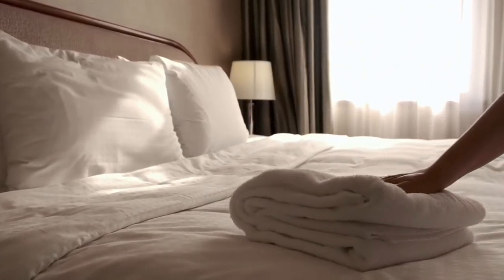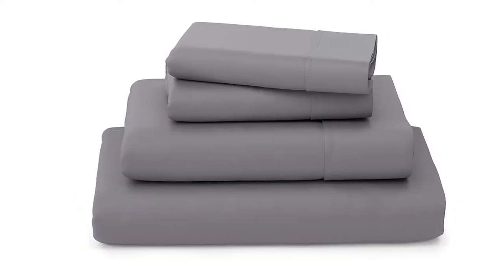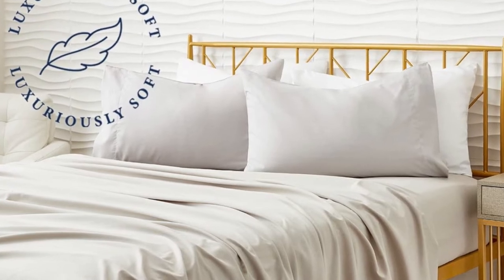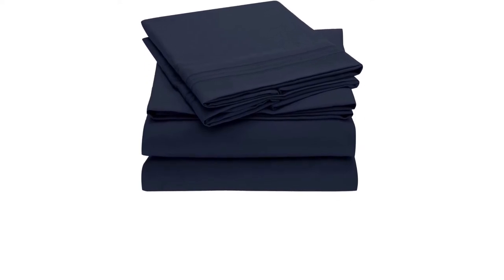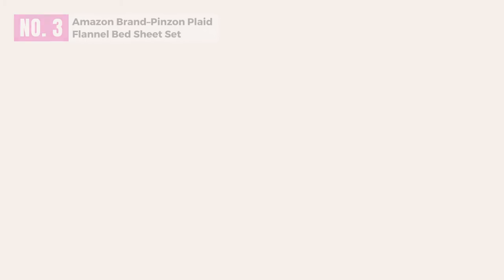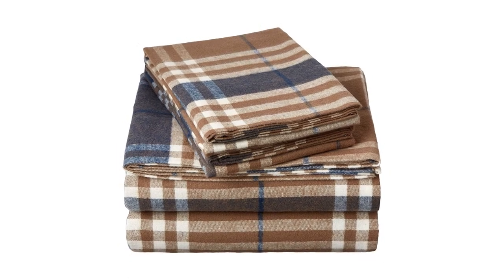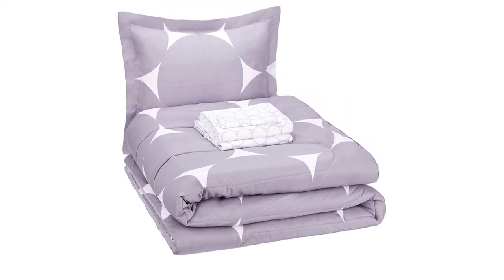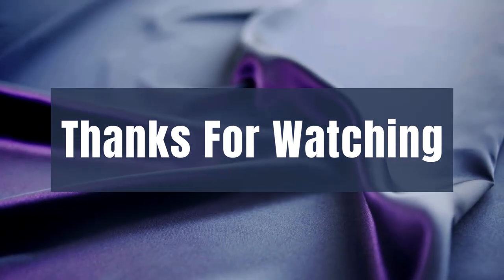Top 5 Best Sheets for Purple Mattress 2024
In this video, you will get to know about all kinds of relevant information which will give you a rational concept in choosing the best  sheets for purple mattress.

Best Sheets for Purple Mattress -00:00